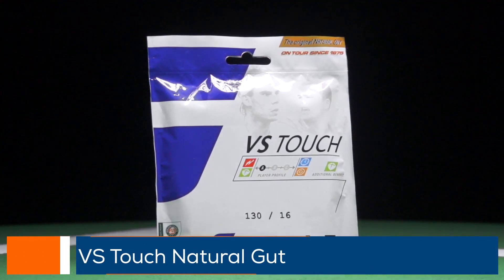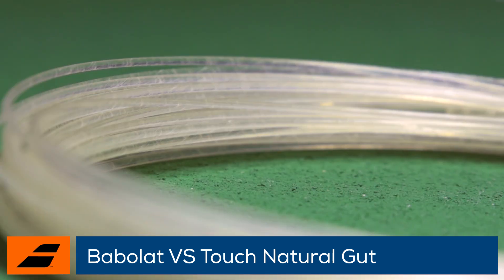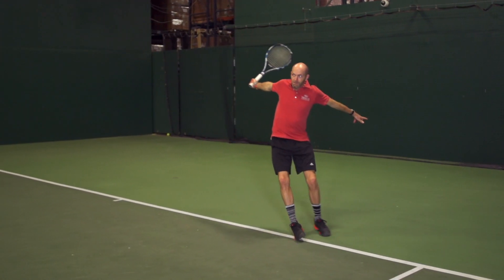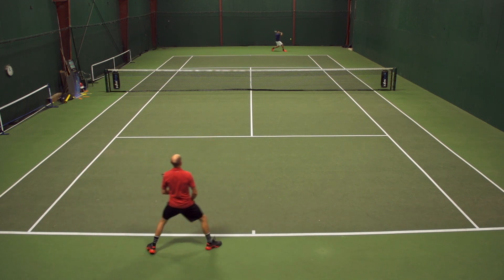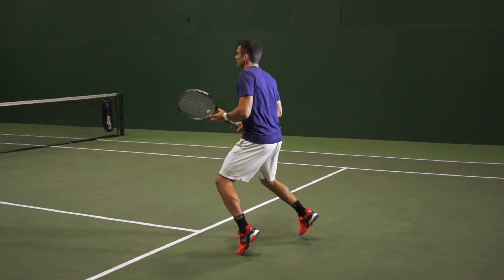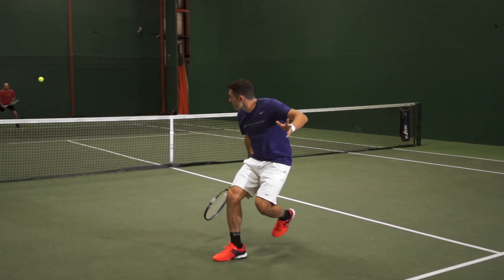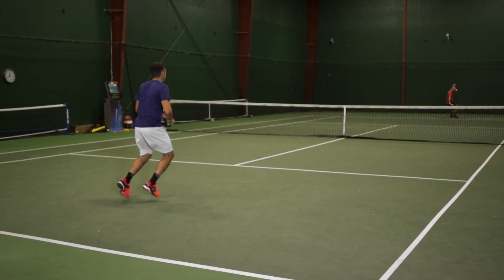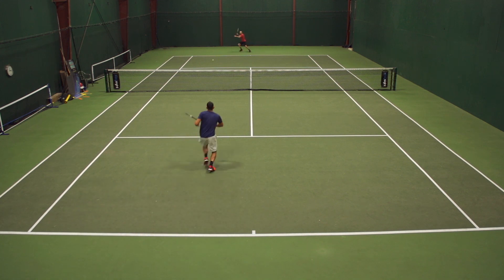Babolat VS Touch Natural Gut String Review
An iconic natural gut string used by many ATP and WTA Tour pros. This one is premium grade. It possesses an unmatched combination of power, comfort and feel. Maintains playability remarkably well at higher tensions. VS Touch is not only great for top level play, it provides nice power and an expanded sweetspot to beginners with compact strokes. It's also a great option for tendonitis sufferers in search of a softer response. As for hybrids, this is the perfect compliment to stiff polys. Thermogut Technology Finishing increases durability and resistance to humidity, according to Babolat. Now comes with BT7 technology which is a new layering structure, increasing durability by 15%. Offers a slightly firmer feel, but remains the "Gold Standard" for comfort and playability.